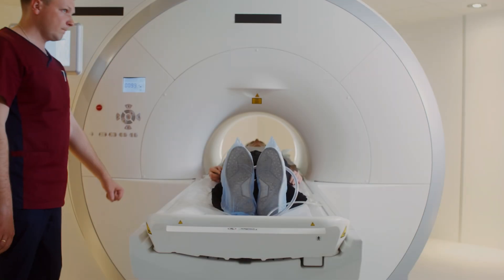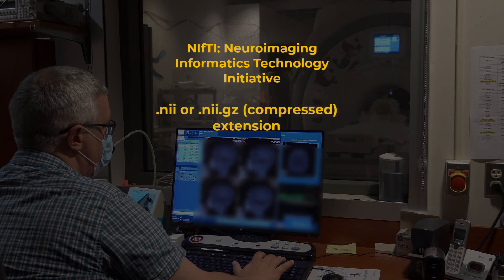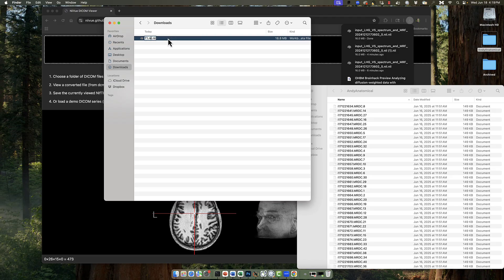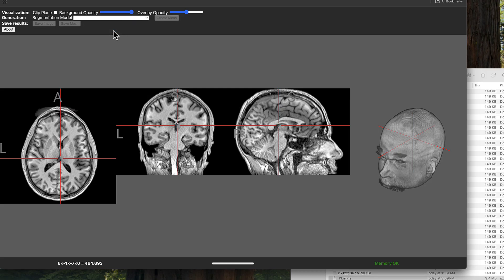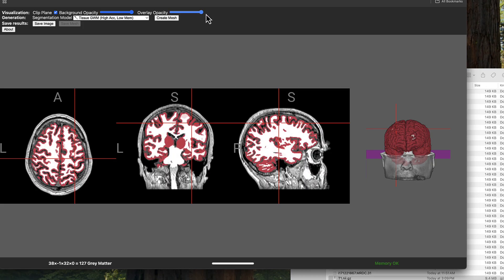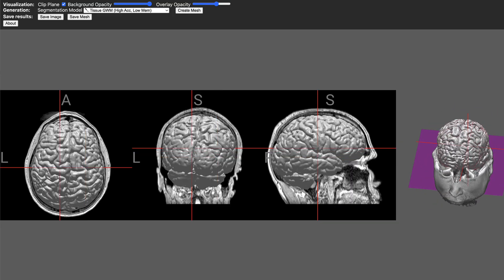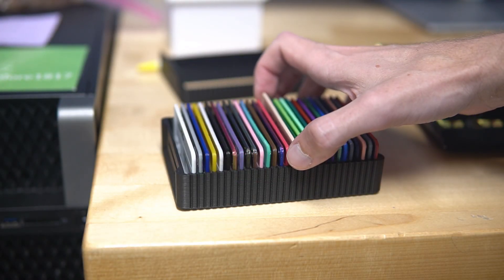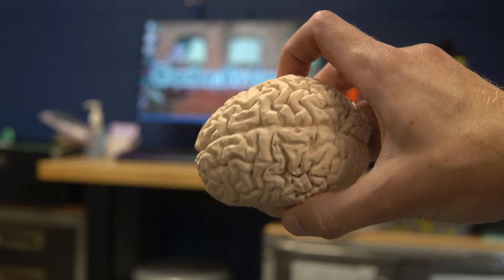3D Print Your Brain Using brain2print.org!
brain2print.org uses many different tools to generate a 3d printing file of your brain, including BrainChop AI models, niimath, niivue, and ITK-Wasm Developed by Chris Rorden and colleagues, this allows you to simply drag and drop a NIfTI file into the web page and generate a 3d-printer mesh within a couple of minutes. Your data remains private and is not shared with any external servers.

If you do not have a NIfTI file yet, but you do have the raw DICOM files, you can convert your DICOM files to NIfTI using this

Link to the original brain2print paper published in Nature Scientific Reports

0:00 Introduction to brain2print
1:17 Converting DICOM files to NIfTI
2:21 Using brain2print to segment the brain
3:44 Creating the STL mesh file for 3d printing
5:43 3d printing my brain at University of Michigan's Design Lab Workshop at the Shapiro Library
7:25 Summary